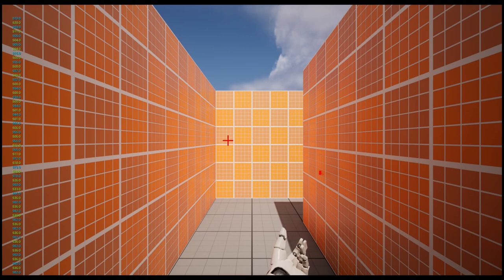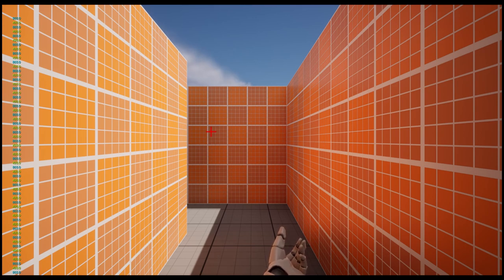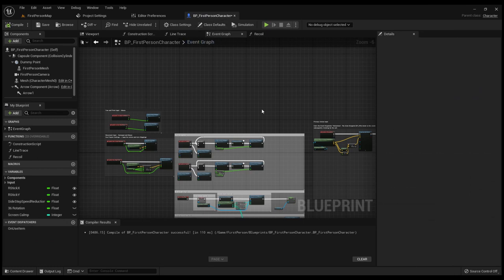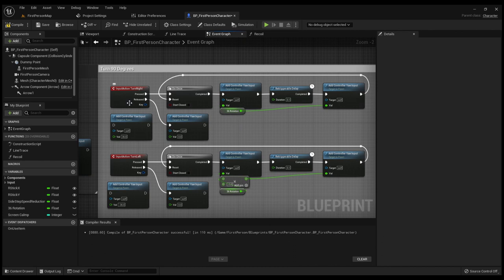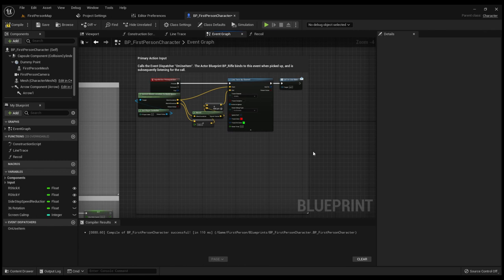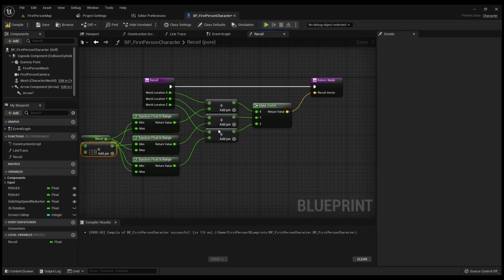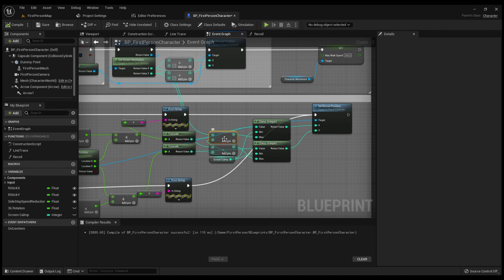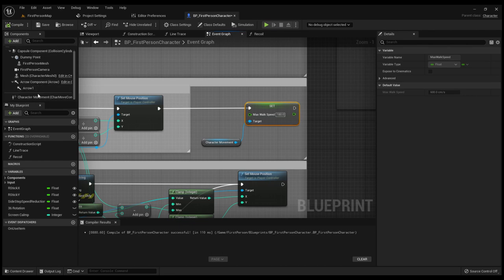Bulwark Assault Development Week 1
In this Vlog, I showcase what progress I made in the first week of making a FPS. I showcase shooting using the cursor and turning 90 degrees.